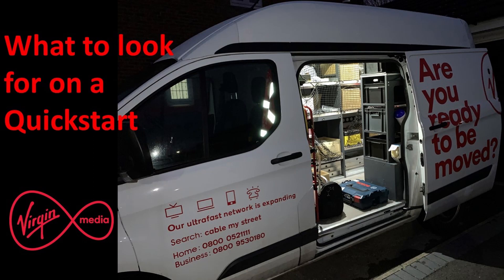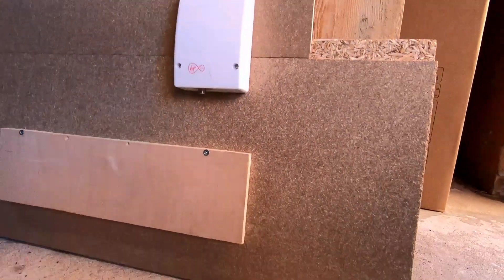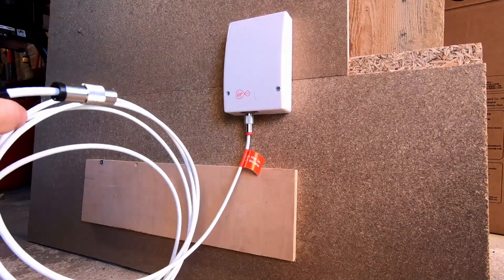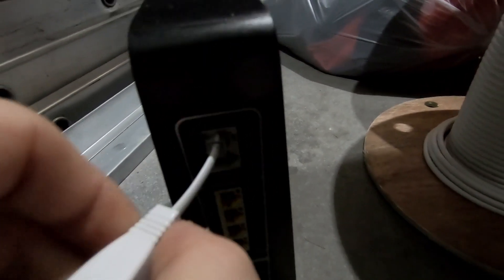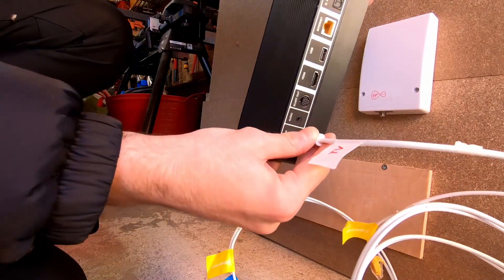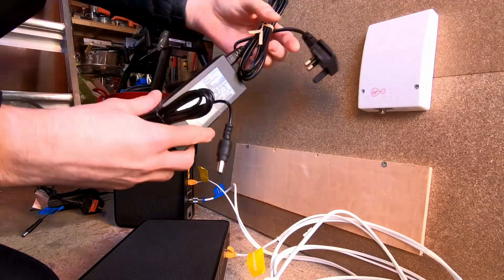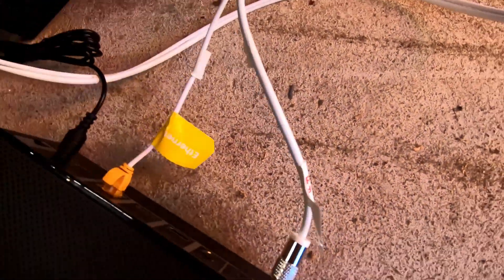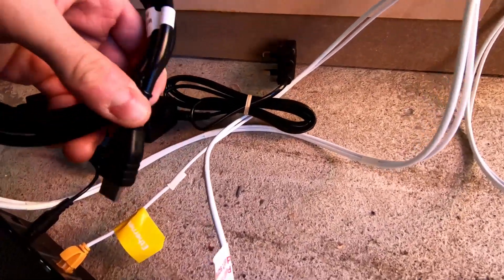How to set up a Virgin Media Quickstart.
In this video i go through the process of setting up a Virgin Media quickstart along with what you need to look out for and know to make the process as easy as possible.